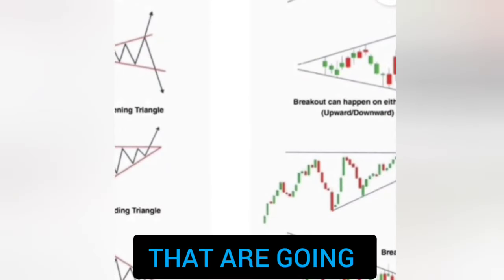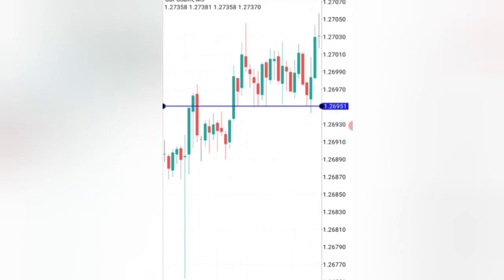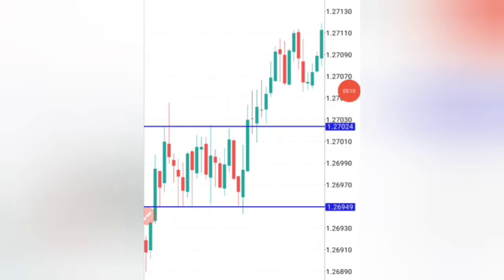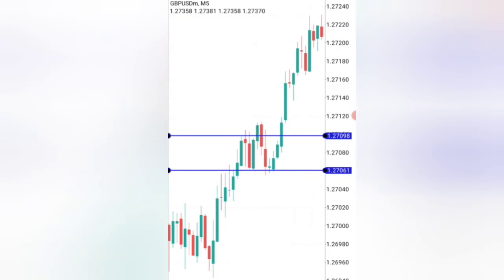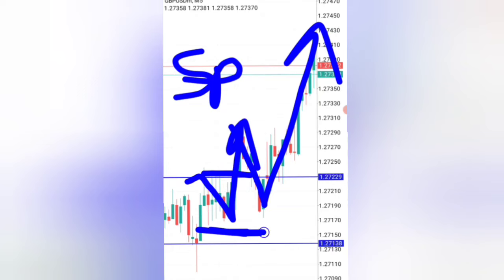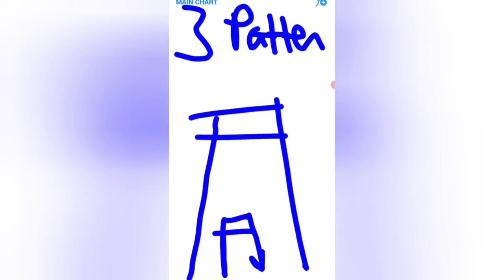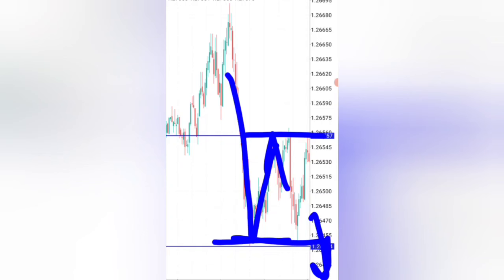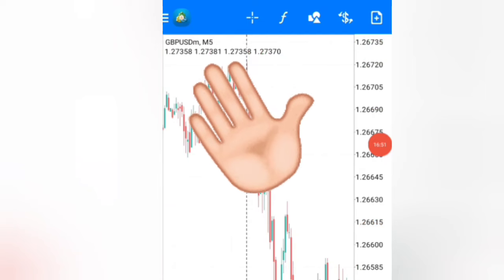I Haven't Lost A Single Trade In 13 Days & Here's How I Did It | Tiran The Goat